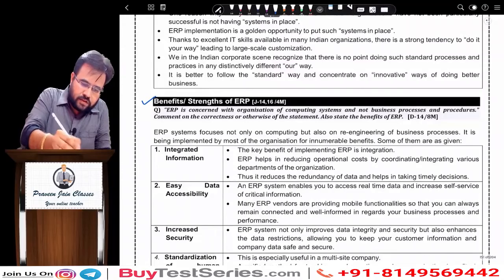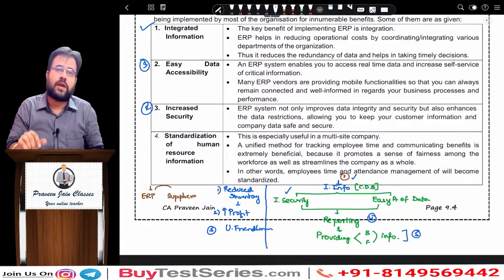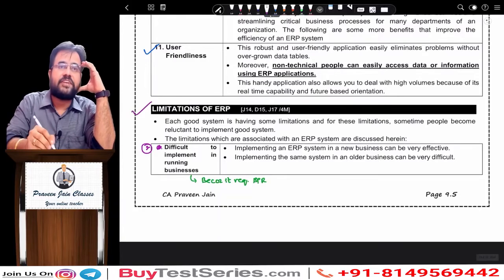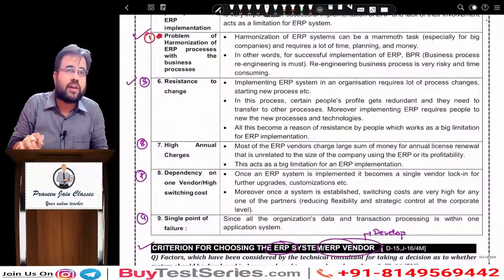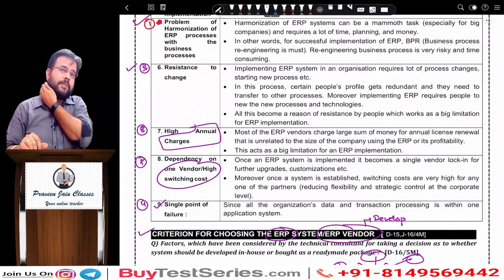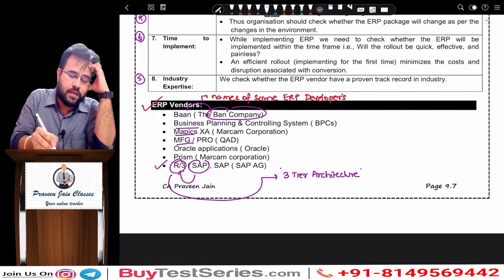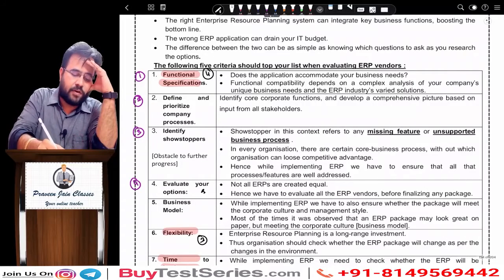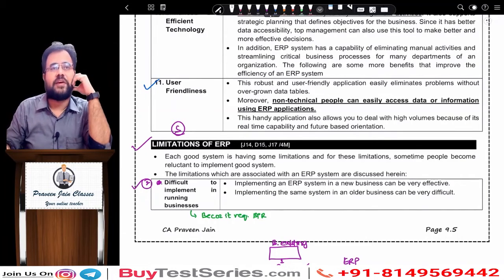CS Professional ITSA ERP Video lecture by Video lecture by CA CS Praveen Jain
BuyTestSeries covers more than 500 competitive exam with over 600 brands in education associated with us.